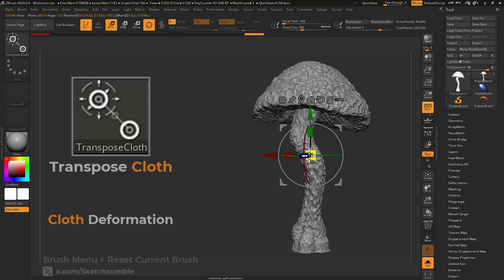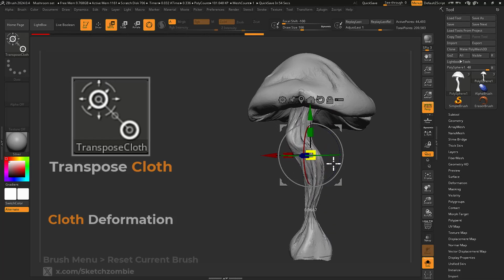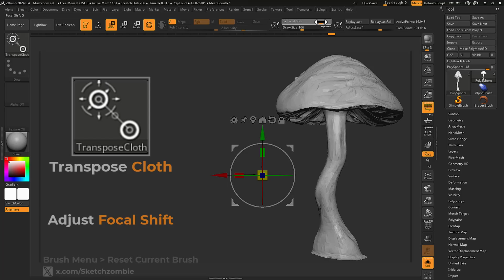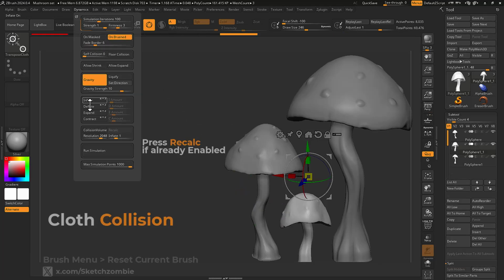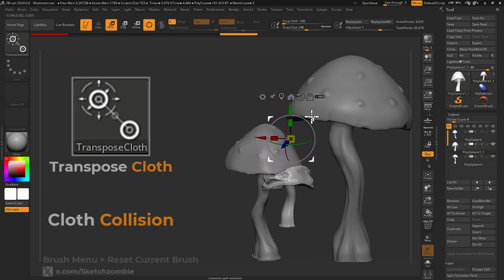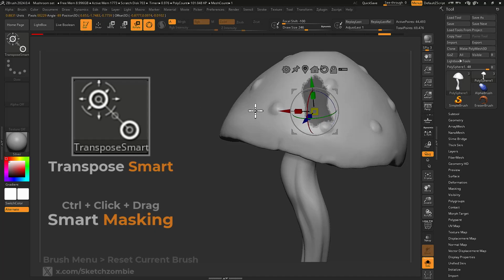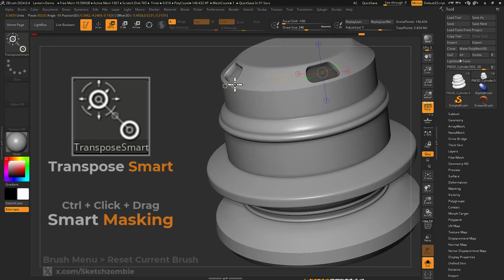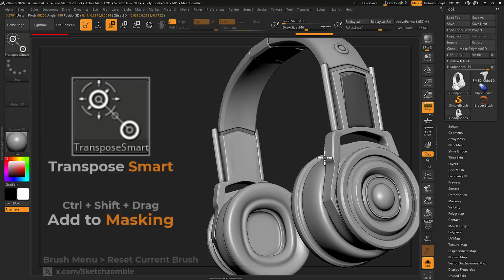Transpose Cloth and Transpose Smart: ZBrush All Brushes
Transpose Cloth allows you to apply cloth Dynamics to your mesh.
Transpose Smart allows you to use edge detection masking.